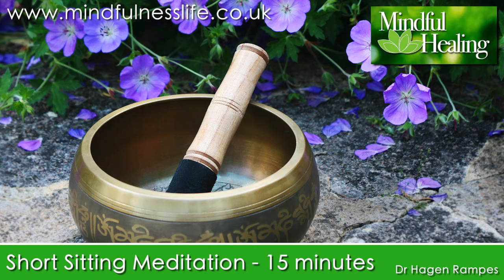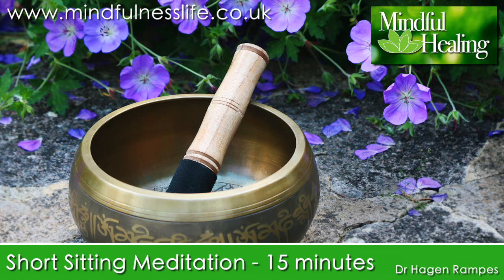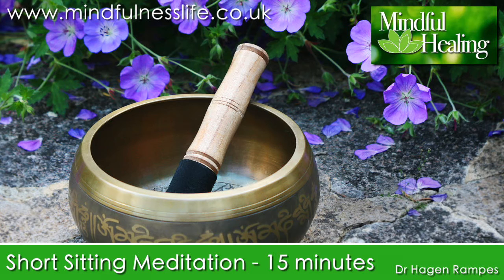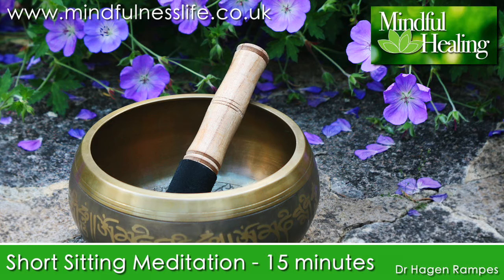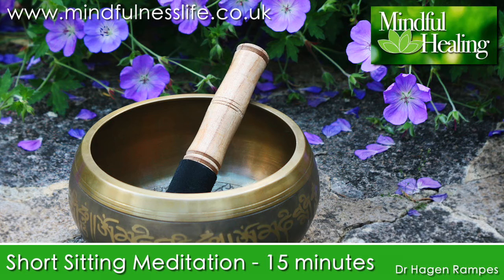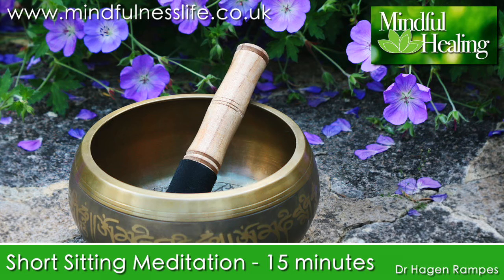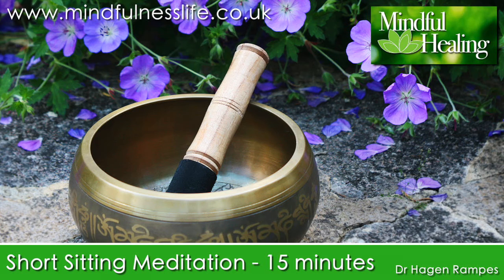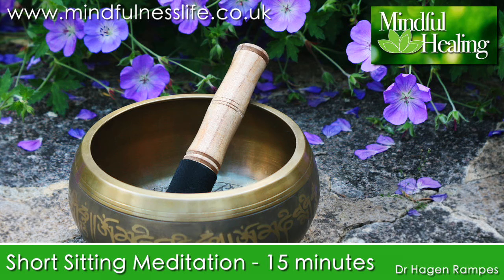MBCT Short Sitting Meditation 15min, MBCT, Mindfulness Based Cognitive Therapy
15 Minute Mindfulness Practice: Sitting Meditation of Breath, Body & Working with difficult body sensations.

Practising mindfulness as taught in MBCT can prevent depressive relapse in people who have experienced recurrent depression and there is emerging evidence that it is helpful for people who have experienced other mental health problems.

The following is an extract from : Prashad J., Rampes S. & Rampes H. (2014). “Benefits of MBCT in treating depression relapse.” The Chronicle of Neurology & Psychiatry 17(2): 3-13.

Major Depressive Disorder is among the most prevalent mental disorders, affecting approximately 15% of adults. 50% of patients who recover from an initial episode of depression will have a subsequent episode, and patients with at least two prior episodes have a 70% lifetime risk of relapse. These high rates of relapse have been traditionally managed with a combination of antidepressant medication and cognitive behavioural therapy (CBT). MBCT has emerged as an alternative intervention for preventing depression relapse.

CBT provides acute treatment for mild to moderate depression and helps individuals to recognize that their thinking styles contribute to their sad moods and despair. While CBT’s focus is changing thought content, MBCT involves a characteristic decentering from automatic, negative cognitive routines e.g. rumination. MBCT combines the principles of mindfulness with those of CBT with mindfulness being the core component.

Mindfulness is a style of meditative practice that involves the intentional focusing of one’s attention on awareness of the present moment. The attitude that is cultivated during mindfulness practice is one of being a curious observer: noticing body sensations, thoughts, feelings whilst being non-judgemental, non-striving and accepting.

It was Zindel Segal (University of Toronto), Mark Williams (University of Oxford) and John Teasdale (University of Cambridge) who developed MBCT. The program was adapted from the 8 week Mindfulness Based Stress Reduction (MBSR) program developed by Jon Kabat-Zinn (University of Massachusetts Medical School).

An expanding body of research literature reveals that mindfulness induces physiological changes in the brain and alters neural processes. The amygdala, cortical midline structure, anterior insula and lateral prefrontal cortex have all been implicated in these changes. A recent randomised clinical trial RCT by Segal concluded that “MBCT offers protection against relapse/recurrence on a par with that of maintenance antidepressant pharmacotherapy”. A meta-analysis by Piet of 6 studies involving 593 patients found that MBCT significantly reduced the risk of relapse by 35% and for patients who had 3 or more past episodes of depression, the reduction was 44%. They also reported that both MBCT and antidepressant medication reduced relapse risk to a similar degree. The National Institute for Clinical Excellence (NICE) in the United Kingdom recommends MBCT as an effective treatment in the prevention of depressive relapses.

What Makes You Happy?
Thrive. What on Earth will it Take